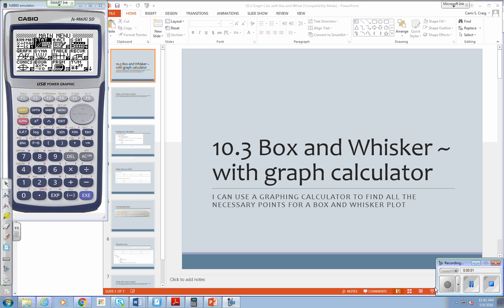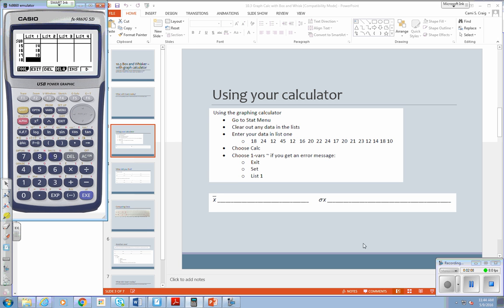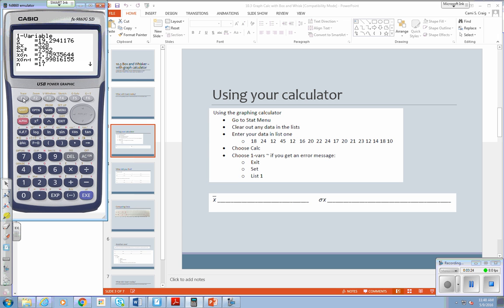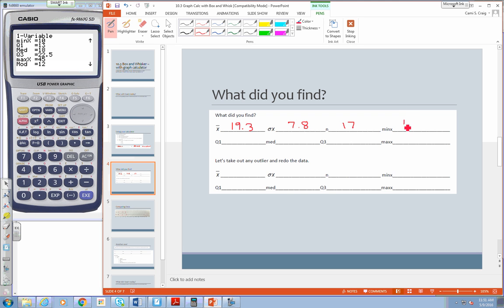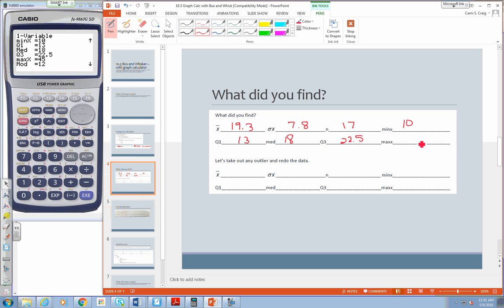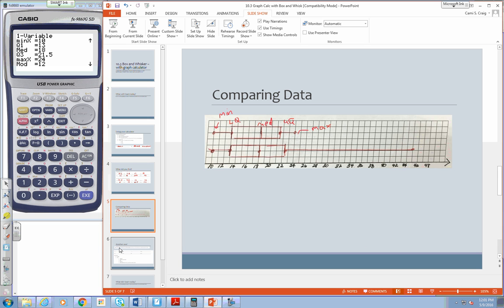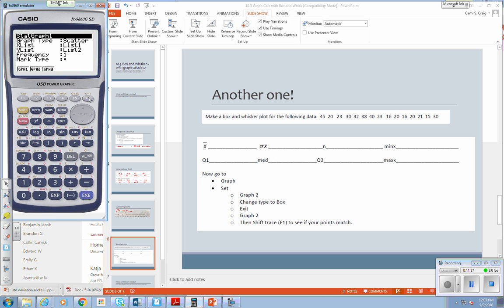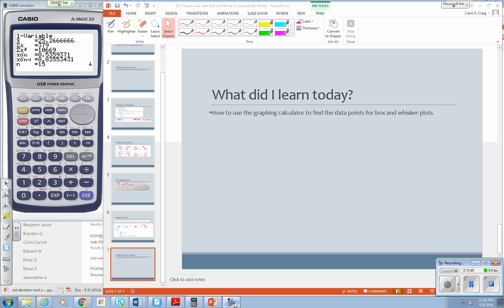10 2 day 2 Box and whisker calculator